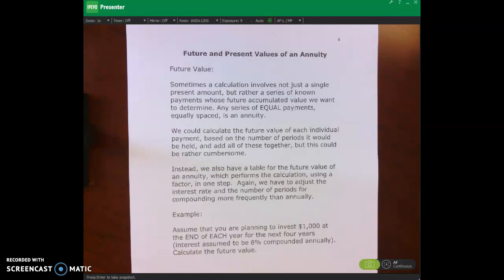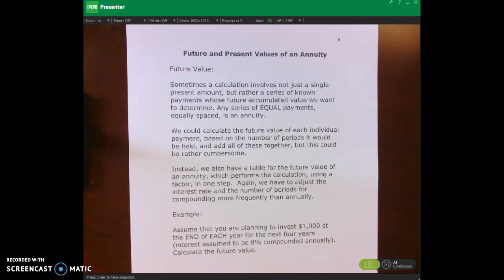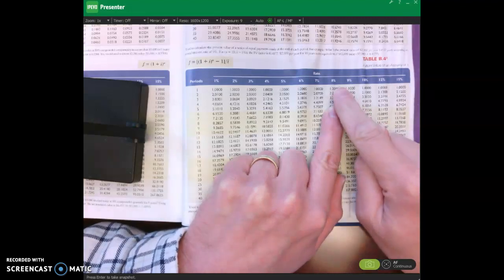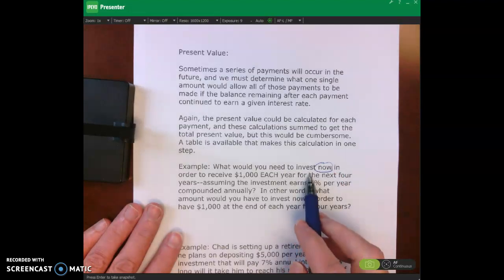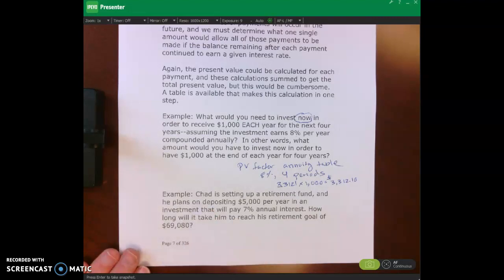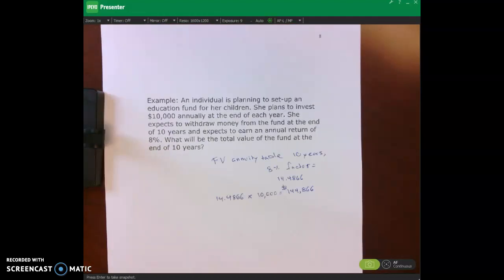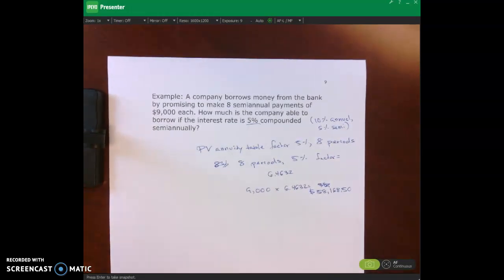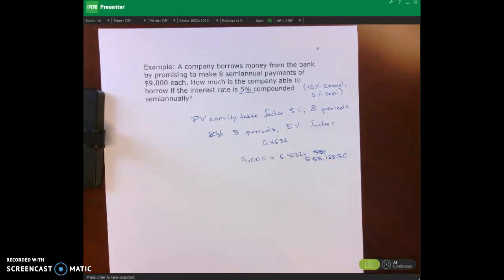Present/Future Value Annuities